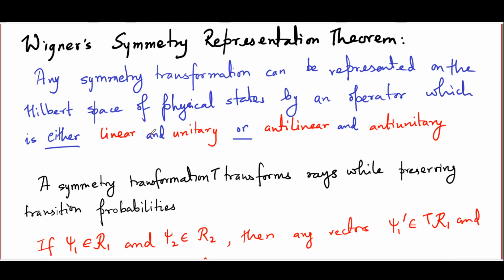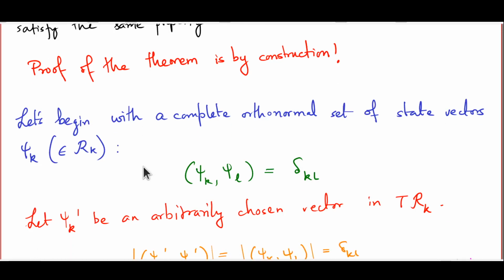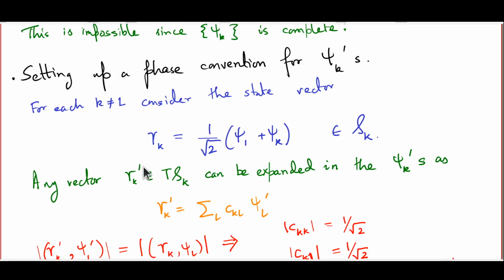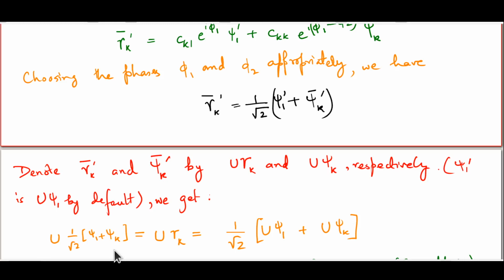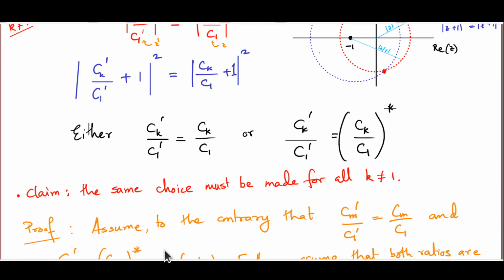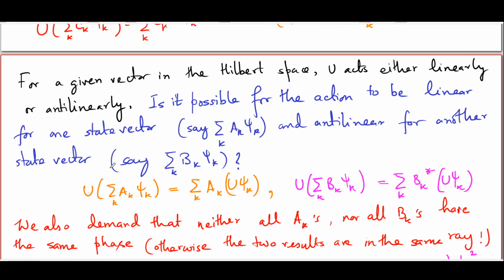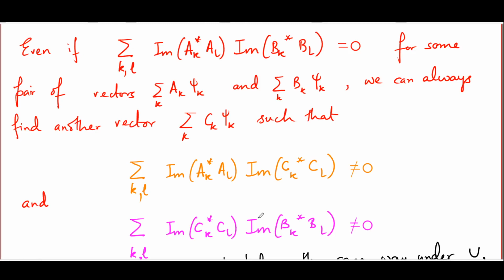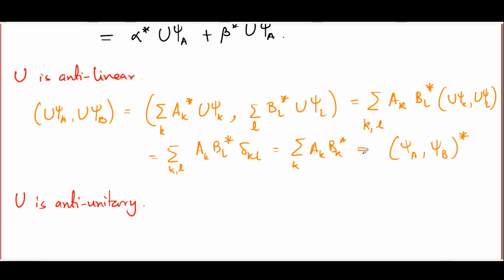QFT a la Weinberg - Lecture06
The proof of Wigner;s symmetry representation theorem (Appendix A of Weinberg's Chapter 2) : the result that symmetry transformations of a quantum system can be represented by the action on the Hilbert space  of an operator which is either linear unitary  or antilinear antiunitary.